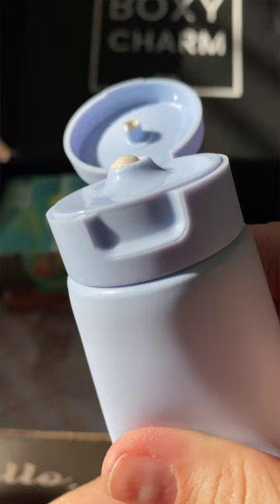TRYING ELEMIS SKINCARE FOR THE FIRST TIME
I recieved the Elemis Clarifying Clay Wash in one of my BoxyCharm boxes and wanted to do a first impressions with it!

Products Used:

Elemis Clarifying Clay Wash
Beekman 1802 Milk Shake Toner
Juno Co Organic Cold Pressed Rose Hip Oil
Beekman 1802 Bloom Cream
Saturday Skin Yuzu Vitamin C Eye Cream
Aquaphor Chapstick